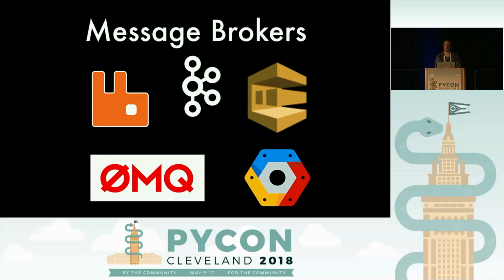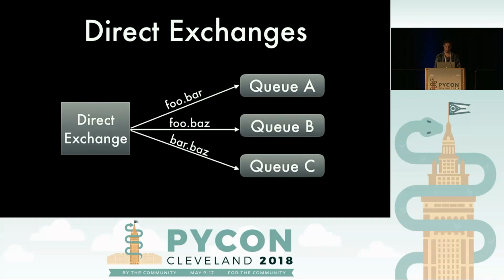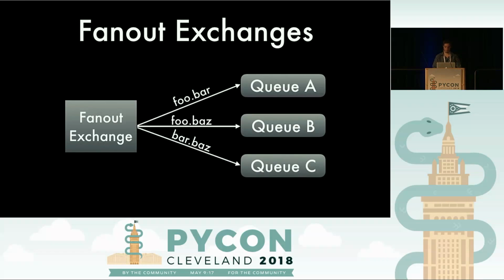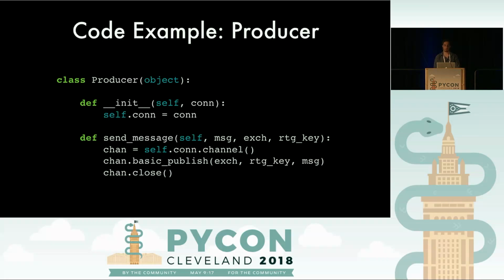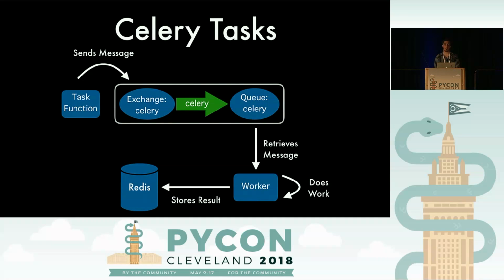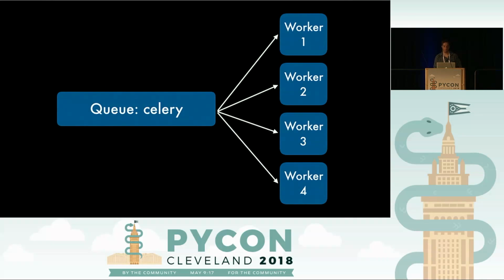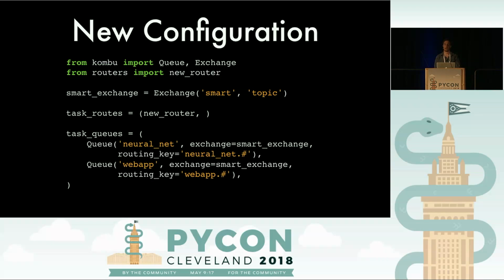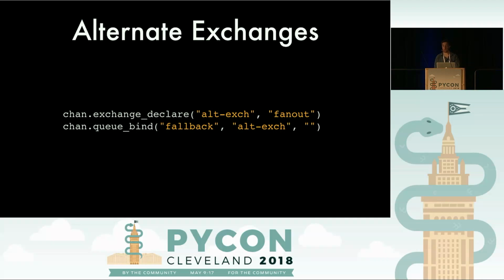2 Steven Sklar The Hare Wins the Race Getting the most out of RabbitMQ in distributed application